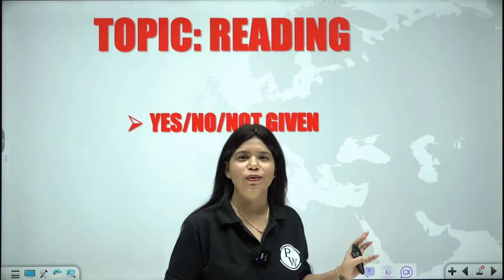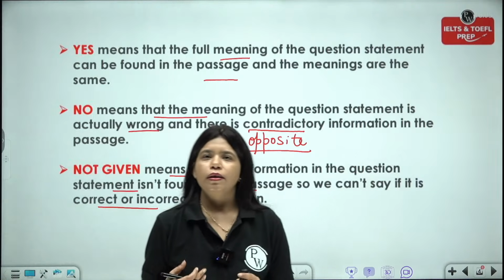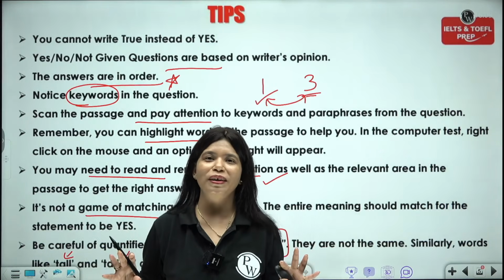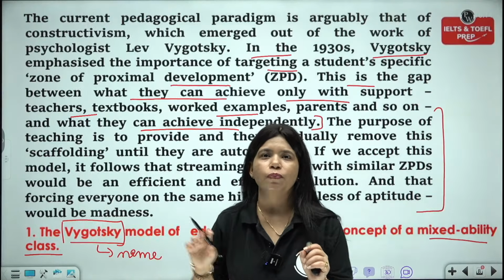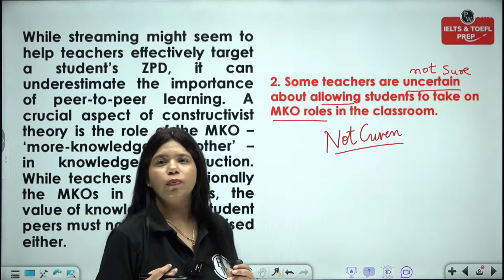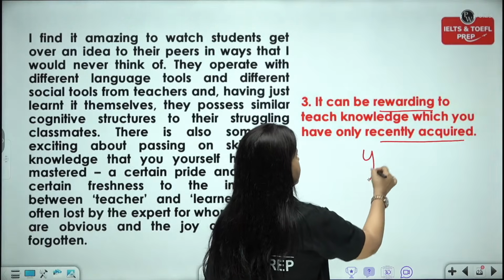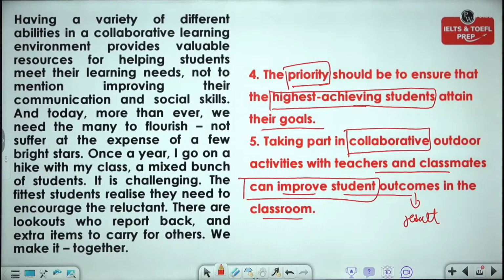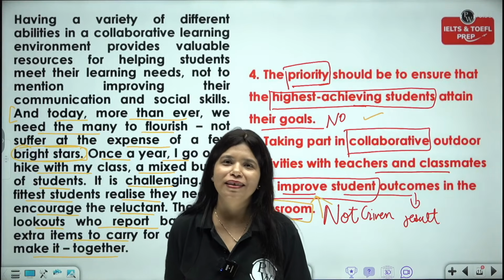IELTS Reading – Day 2 🎧 | 4 Weeks to Band 8 🔥 FREE IELTS Preparation Full Course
Boost your IELTS preparation with Day 2 of our IELTS Reading course in this Free Full IELTS Preparation Program. Learn advanced strategies, skimming & scanning techniques, and solve real exam-style passages. Perfect for Academic & General Training candidates aiming for Band 8 in IELTS Reading 2025.